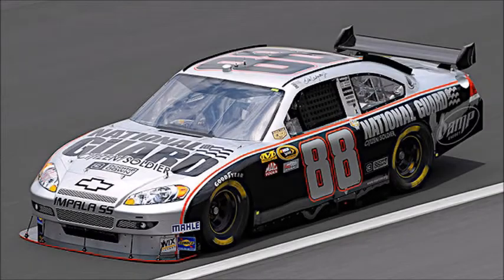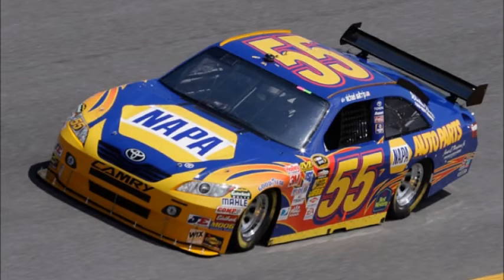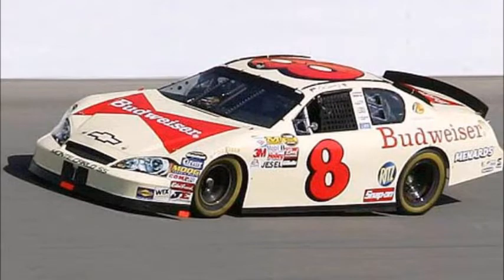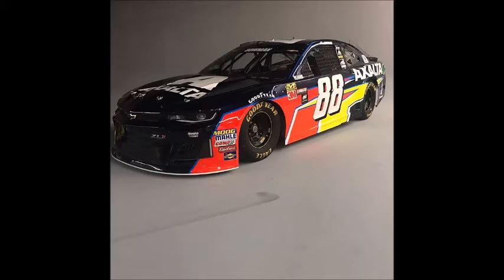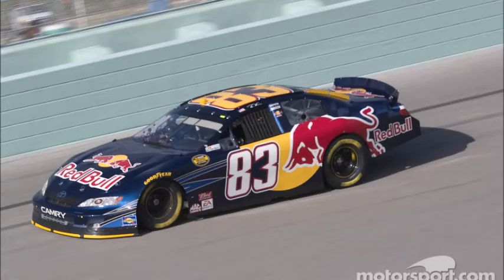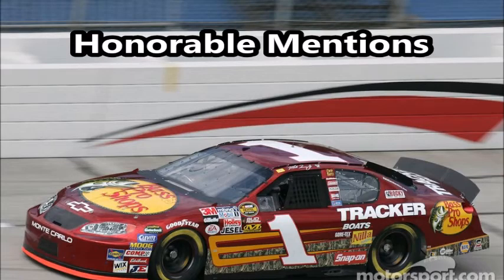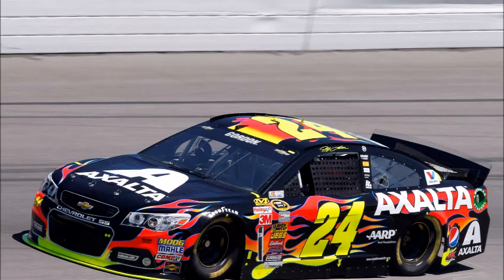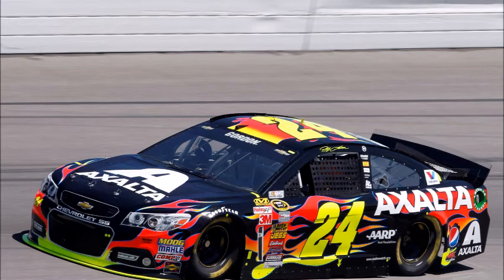My Top Ten Favorite NASCAR Paint Schemes